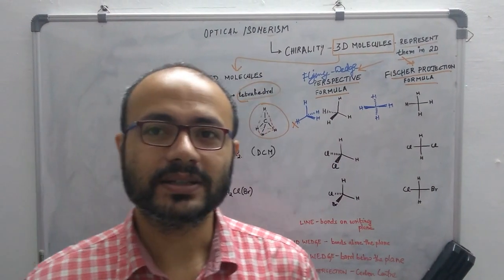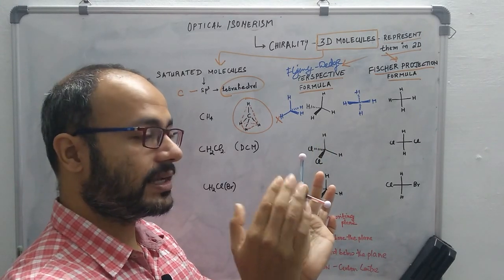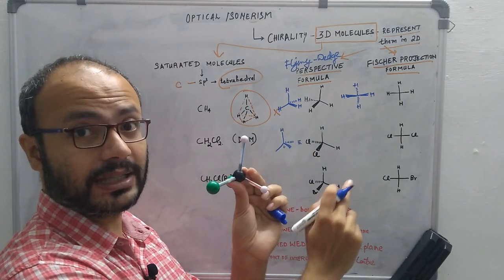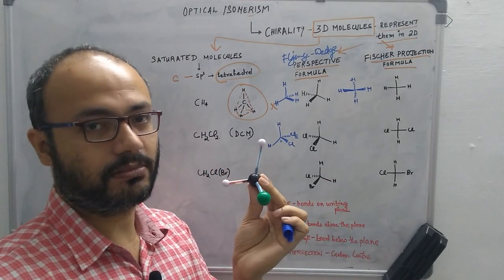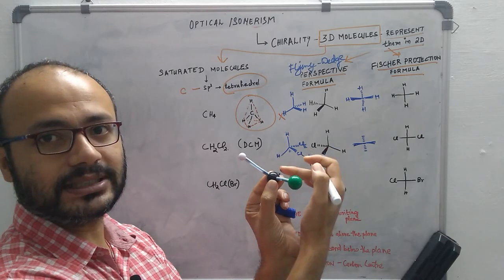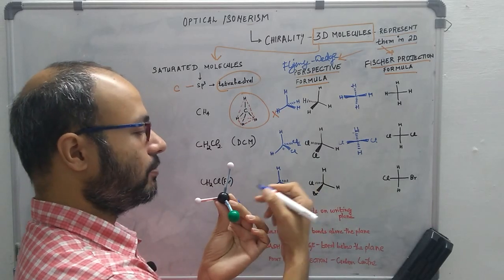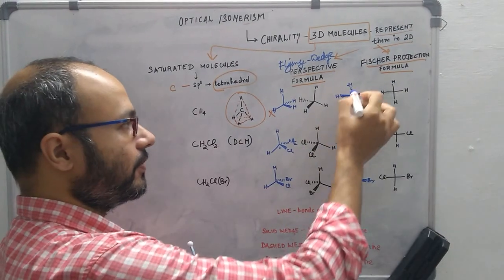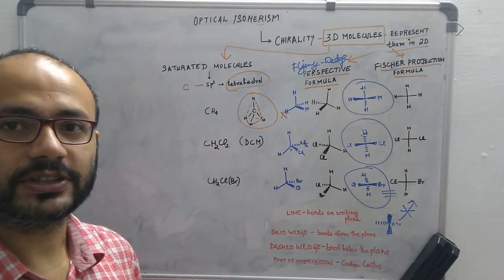Fischer Projection_III Sub